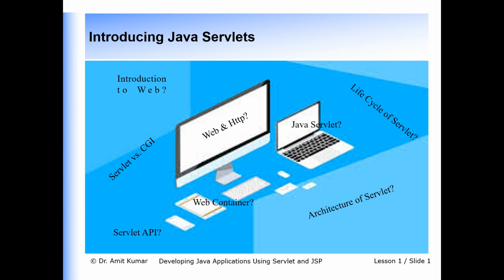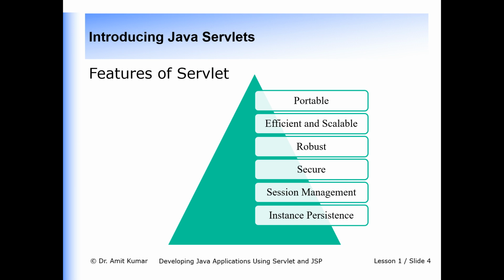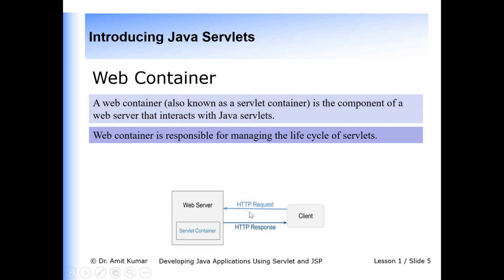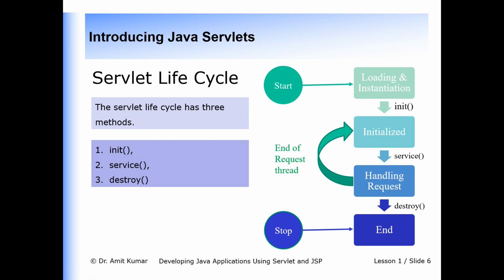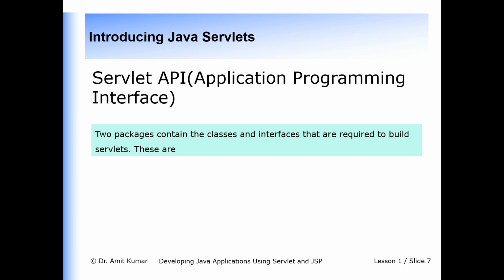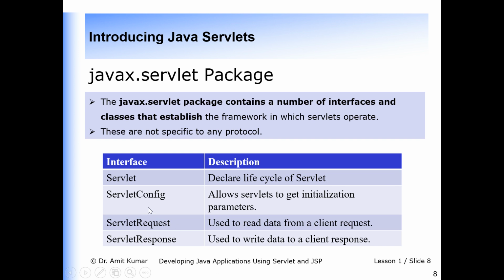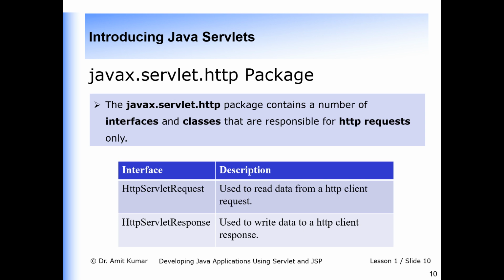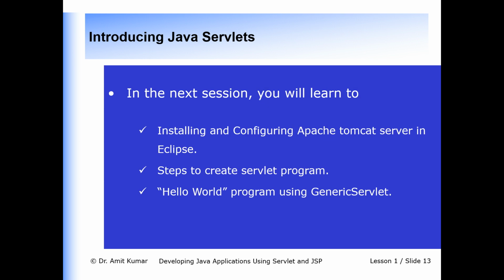Video #2 Servlet Features, Life Cycle Methods and Servlet API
The web container is also known as Servlet Container is discussed along with features of Servlet. The life cycle methods init(), service(), and destroy() is discussed. The architecture and Servlet API has been described.